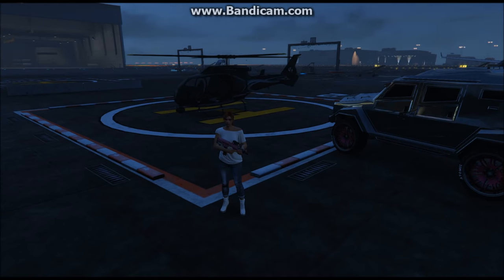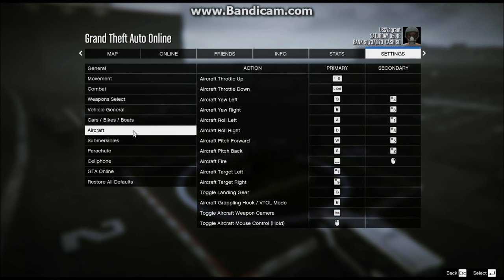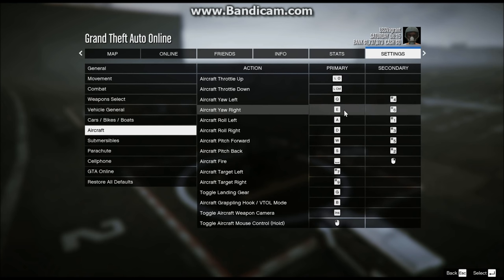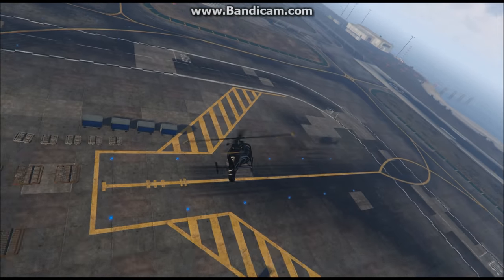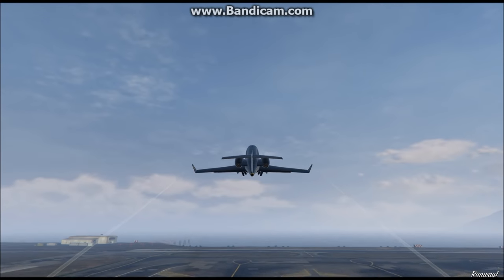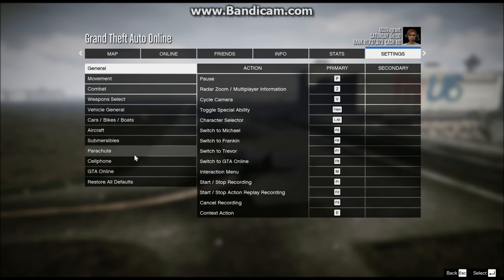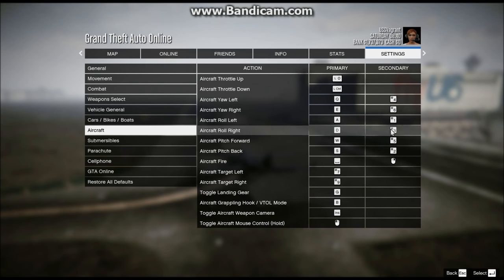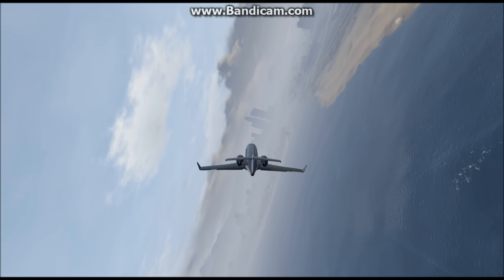GTA V/Online Better Keyboard Flying Controls! One-handed and Two-Handed!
Better flying controls for the keyboard!

One-handed Method: 0:38
Two-handed Method: 4:13